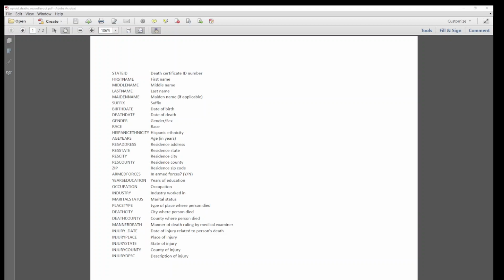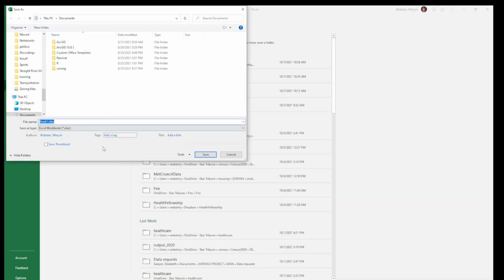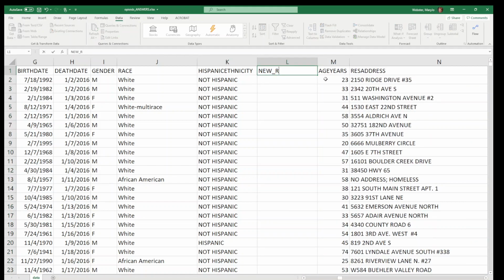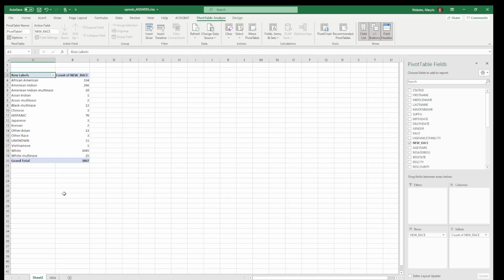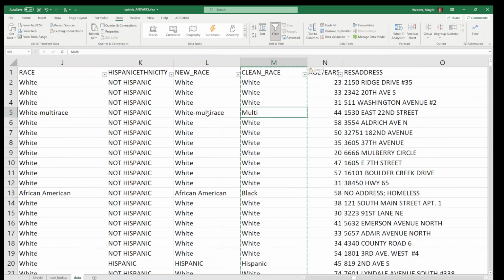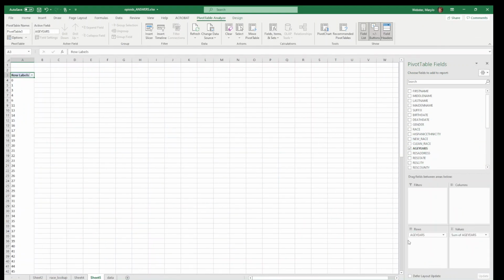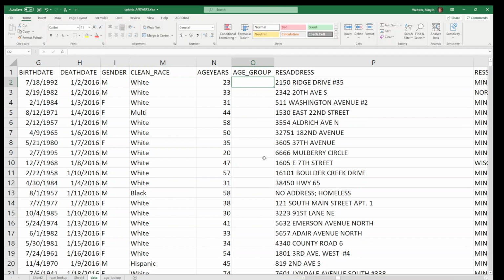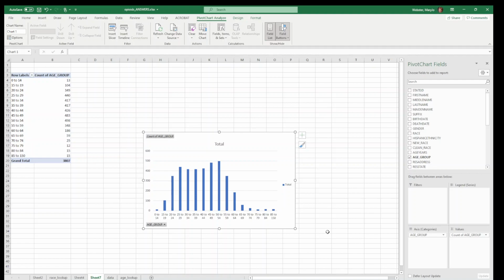Intermediate Excel Part 6 - video1